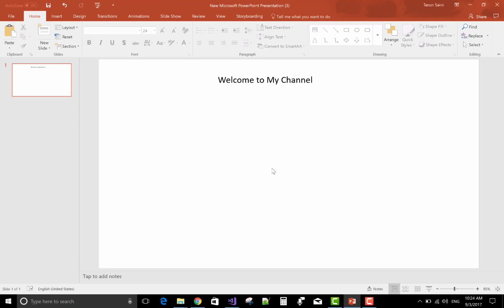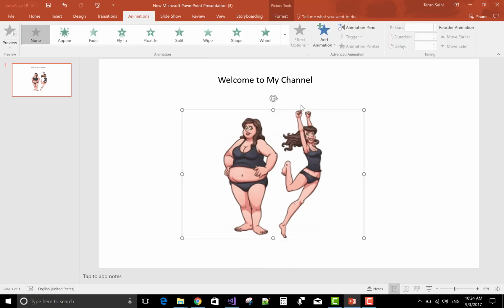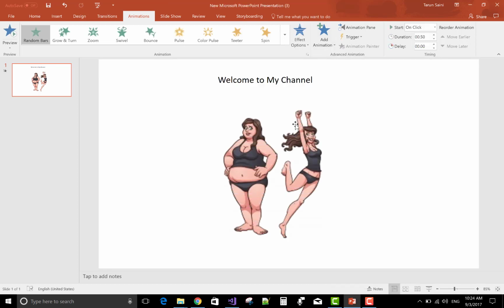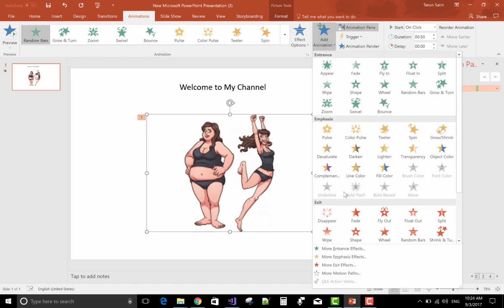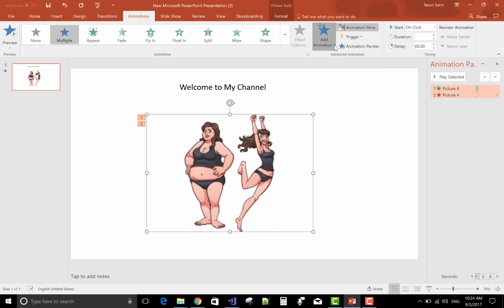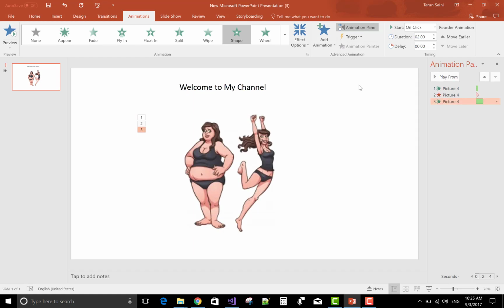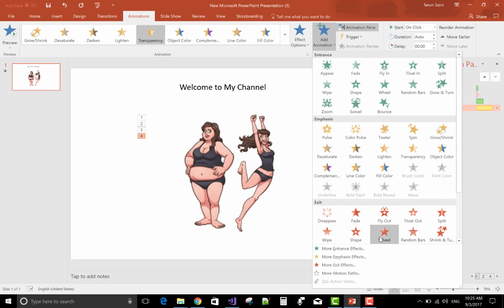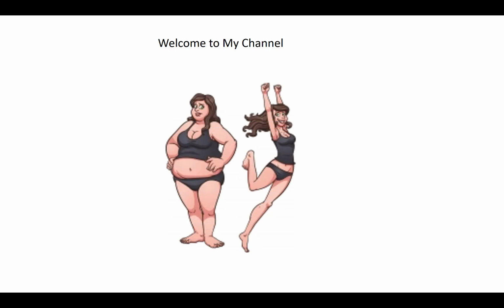Apply multiple animation effects to one object in PPT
You can apply multiple animation to single object using animation pane with add animation option.